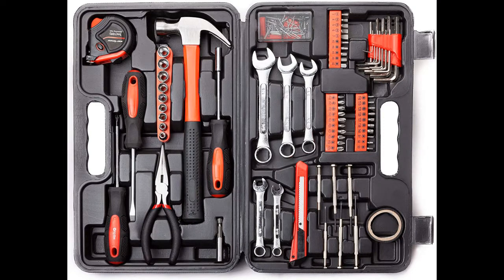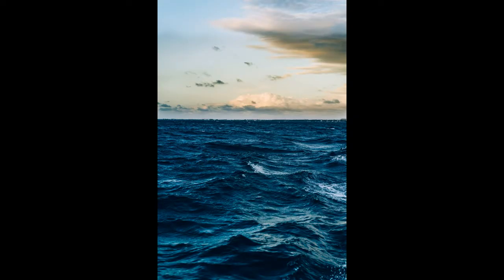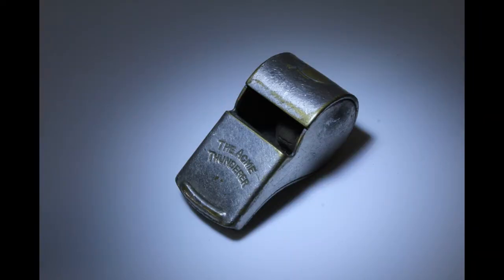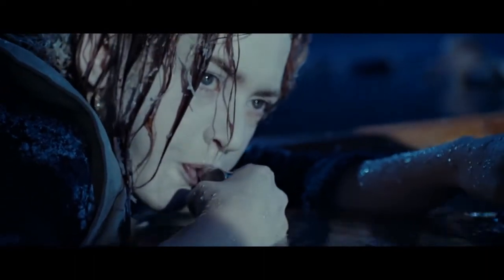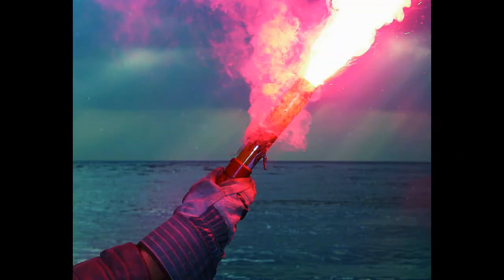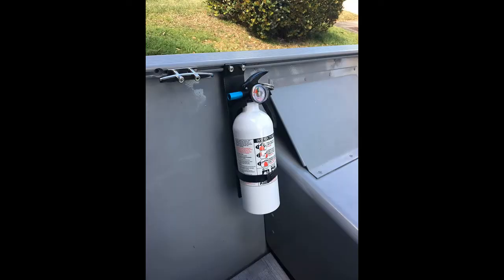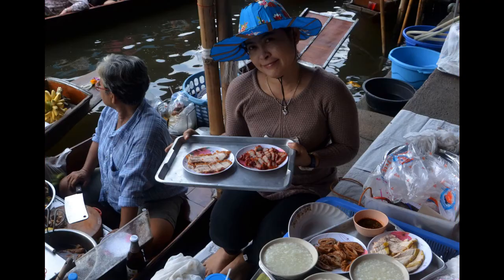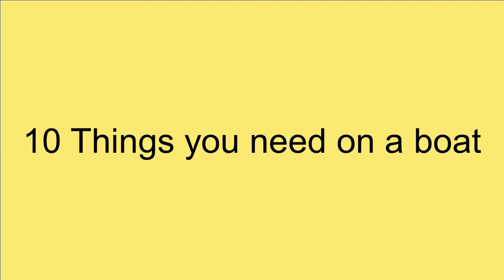10 things you need on a boat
Welcome to The Nerdy!
In today’s video, we will tell you 10 things you NEED on a boat. Whether you ride boats just for fun, or you take it to earn a living, you defiantly need to hear what’s coming.
One, a life jacket.
Two, a tool Kit.
Three, a navigation tool
Four, a rope.
Five, extra fuel.
Six, a whistle.
Seven, a flare gun.
Eight, a fire extinguisher.
Nine, a paddle.
Ten, food and water.